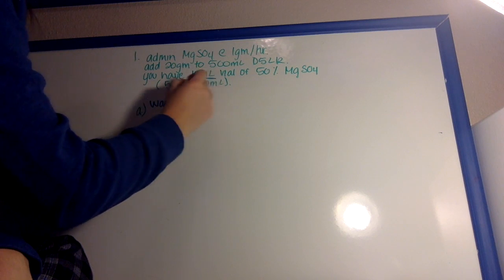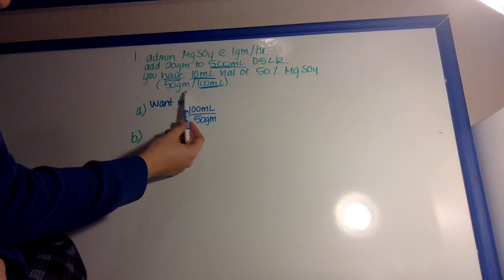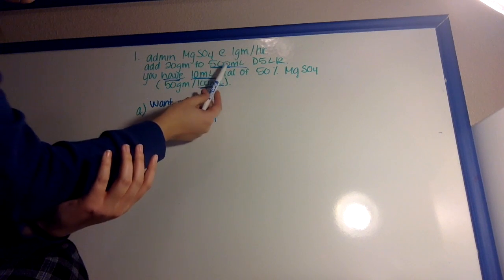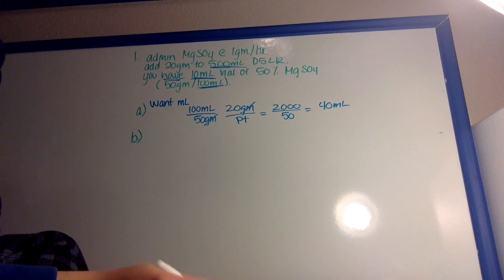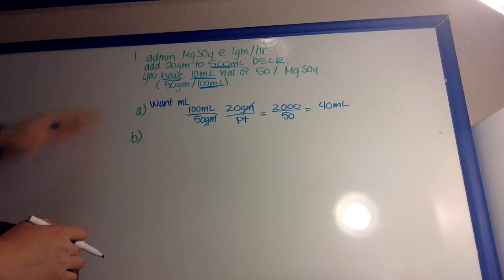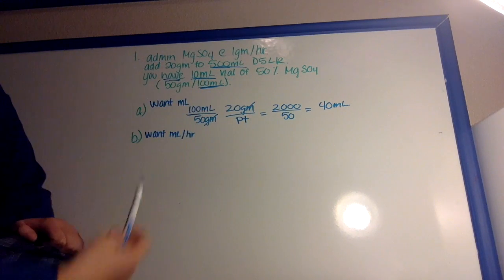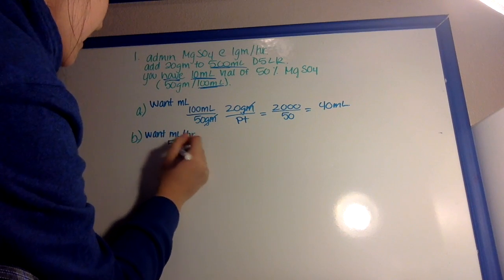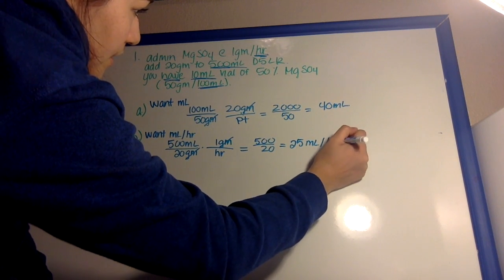NS 121 Practice Problems Pt 2